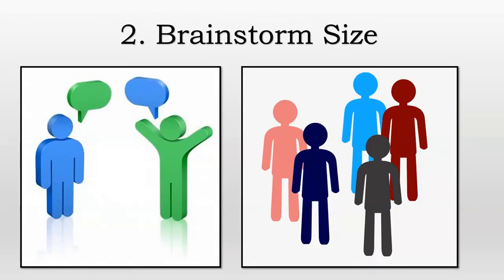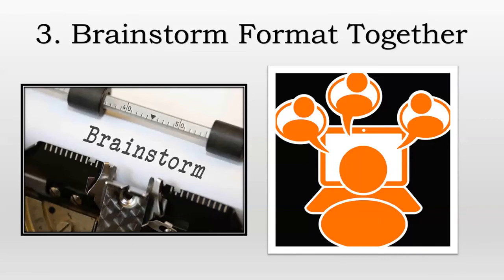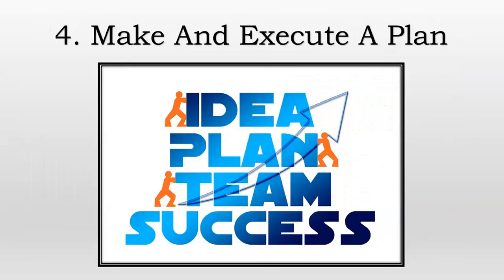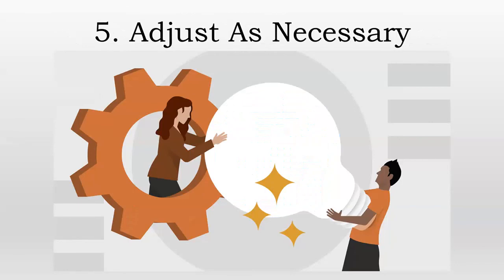How To Form And Use Remote Study Groups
Learning remotely in law school doesn't have to mean going without study groups or a study partner. This video presents tips for connecting with other law students to enhance law school learning!

And more!